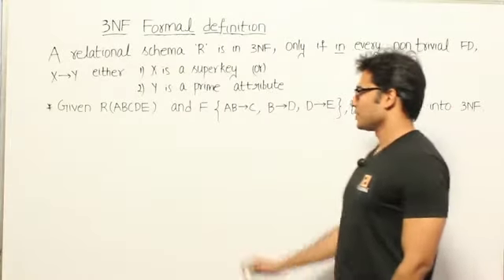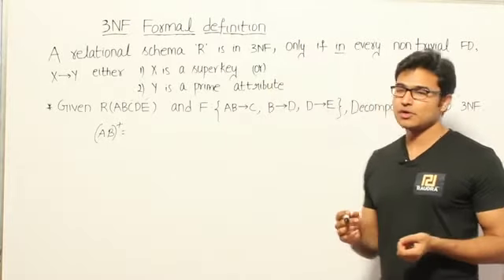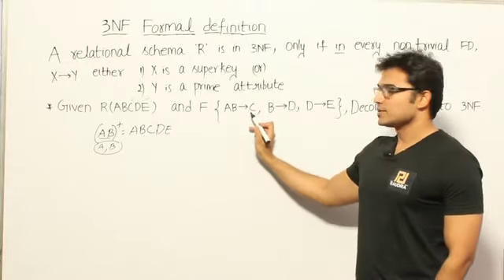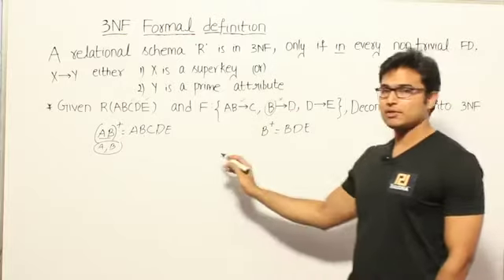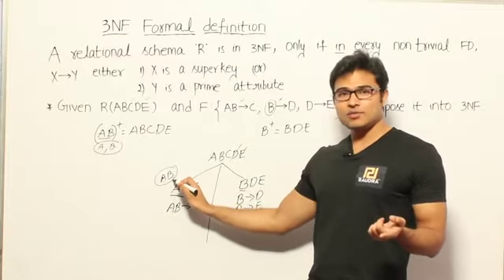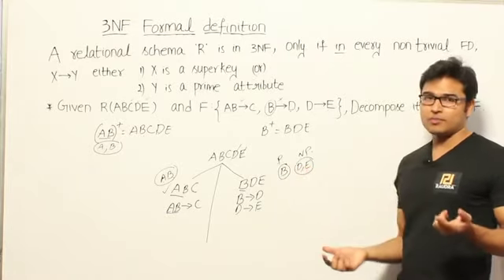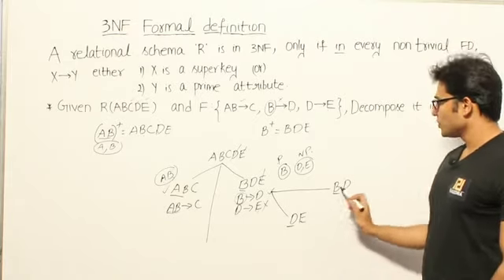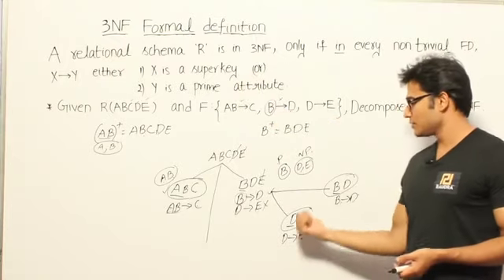3rd NORMAL FORM EXAMPLE 5